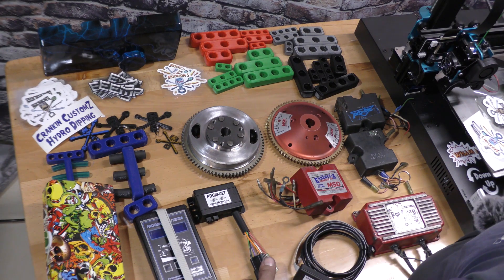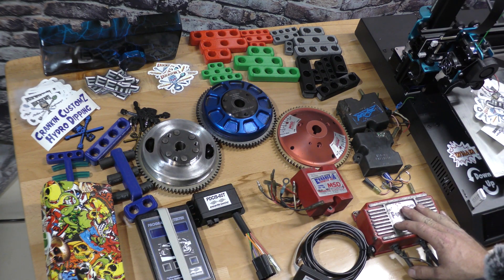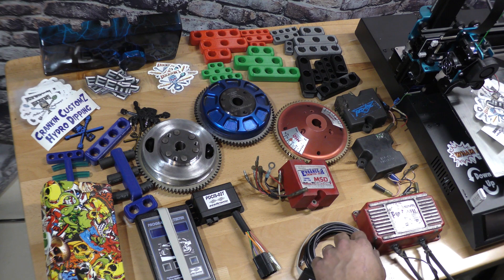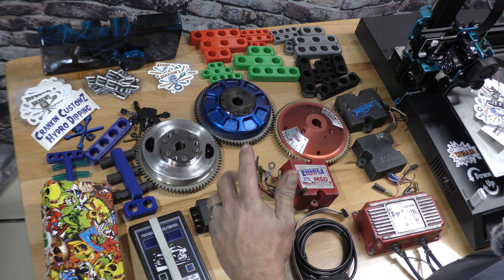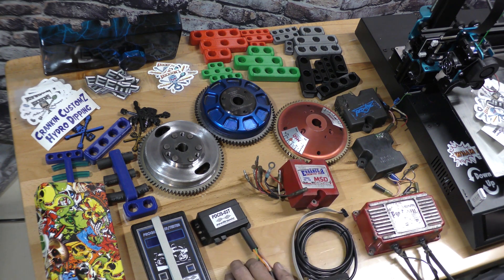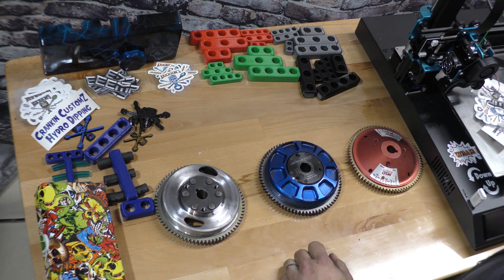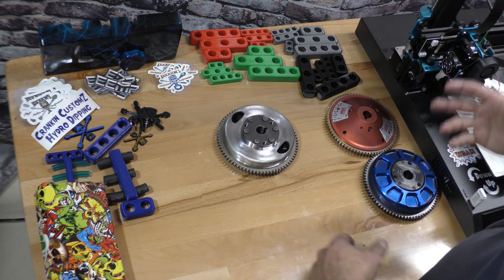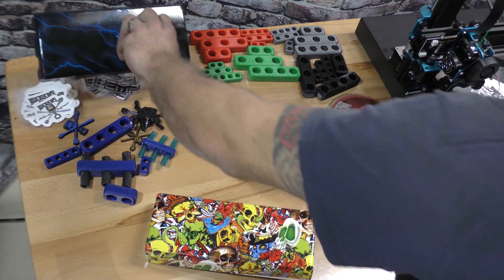Aftermarket ignitions for performance 2 stroke watercraft. Zeeltronic, MSD, Total Loss, and MORE!!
In this video i show you some of the different options when it comes to high performance ignitions for 2 stroke watercraft. I show some of the different settings in the Zeeltronic USB programmer and  some of the different options for lightweight flywheels.

Hydro Dipping
Crankin Customz